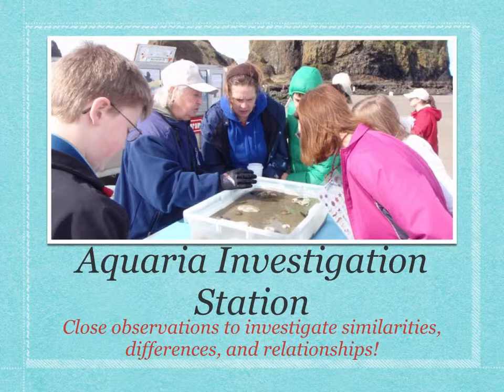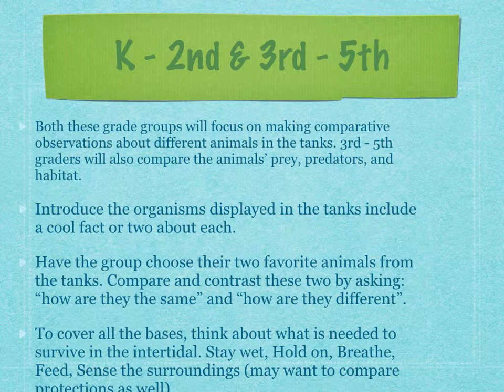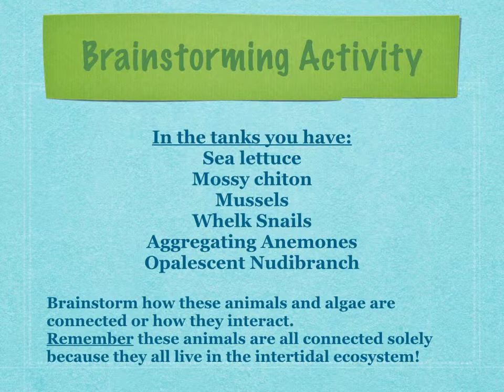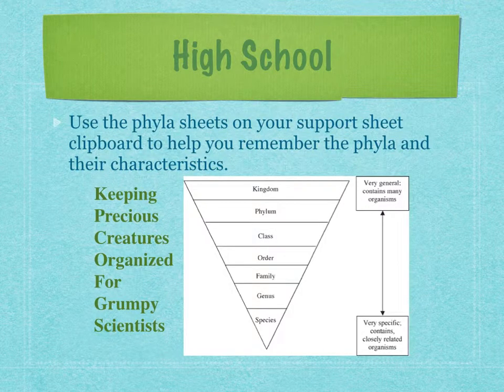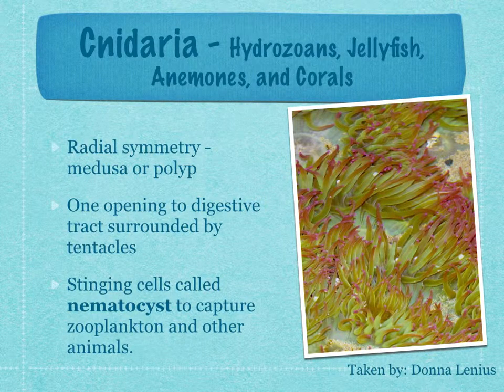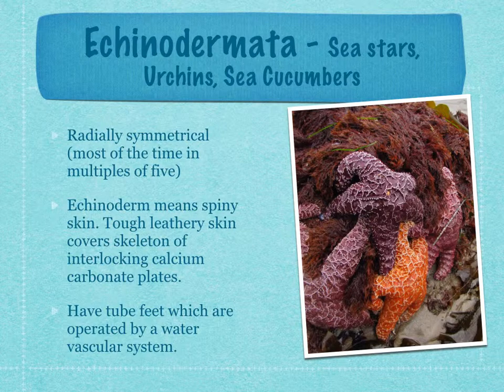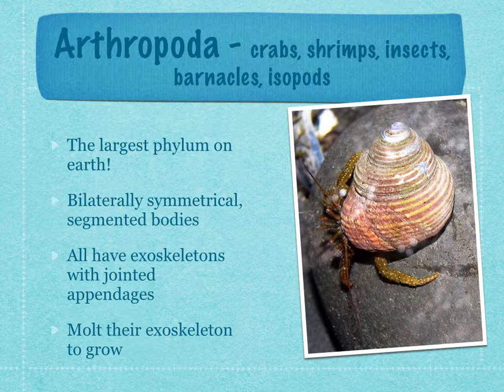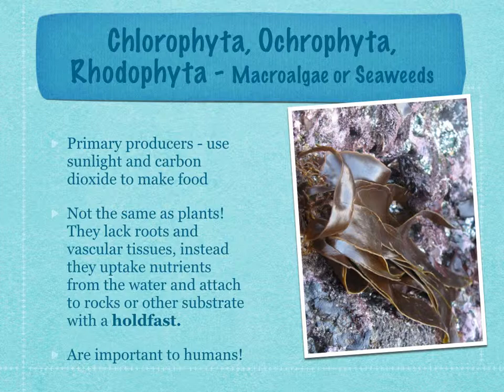Haystack Rock Awareness Program - Aquaria Investigation Station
This is a training presentation for Haystack Rock Awareness Program Interpreters to prepare for school field trip programs.